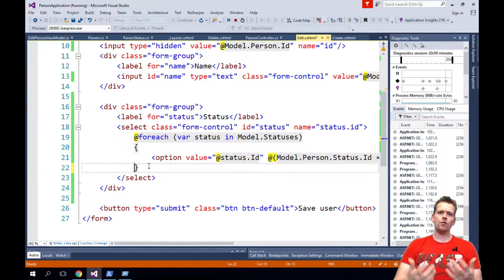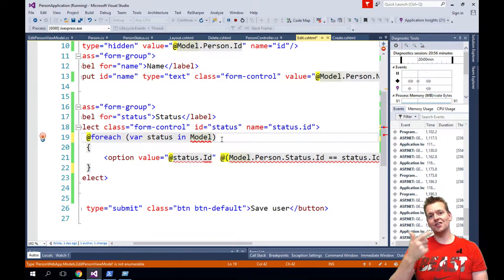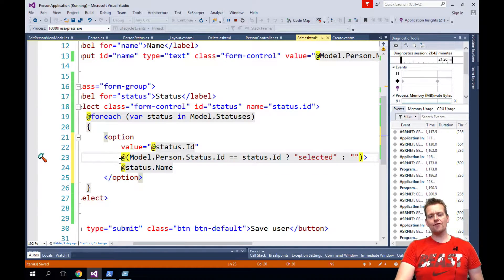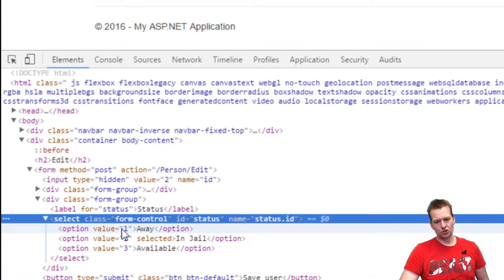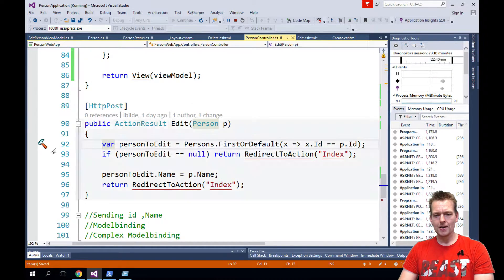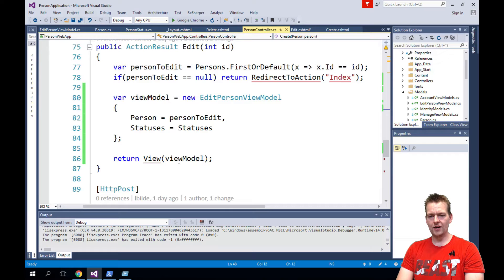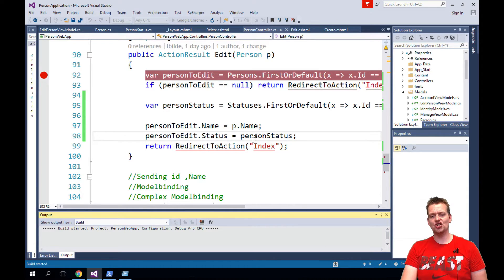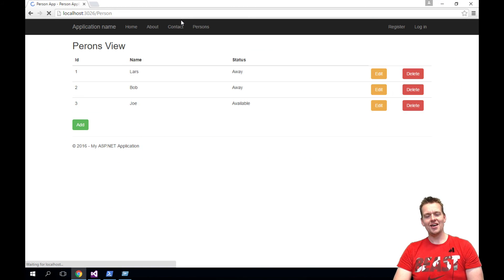Update PersonStatus to Edit in Fake DB